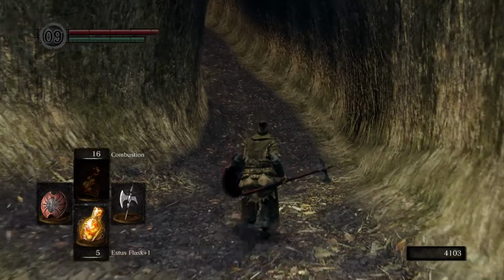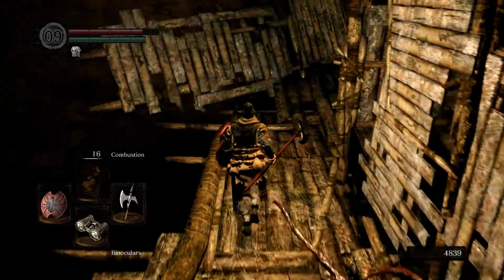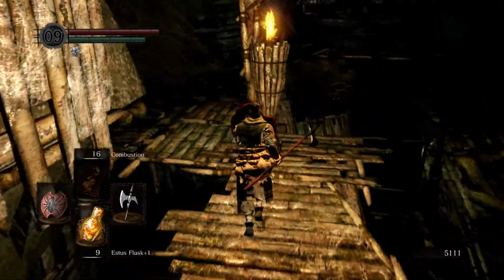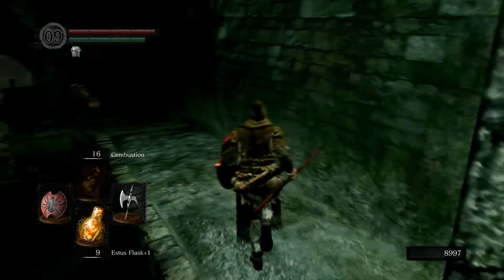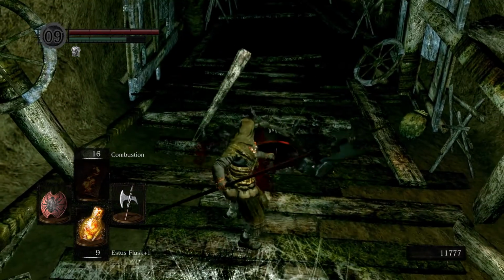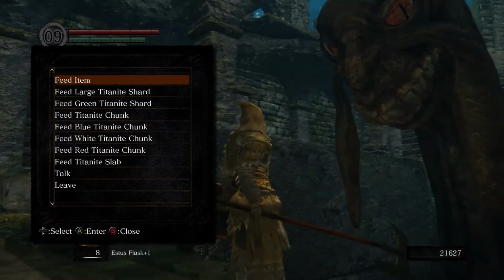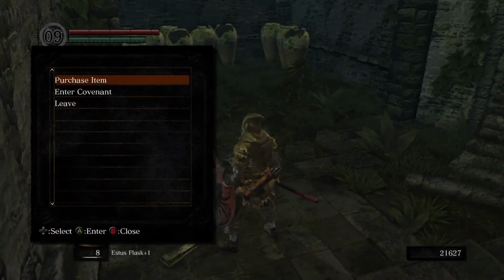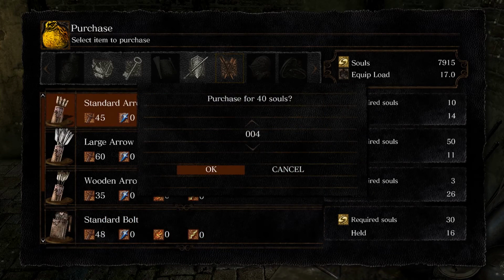Dark Souls- A Deep Dive Into the Dark Episode 14: Blighttown part 2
We ascend from the depths of blighttown back to the surface to face the light.